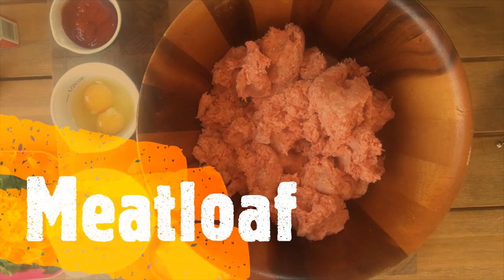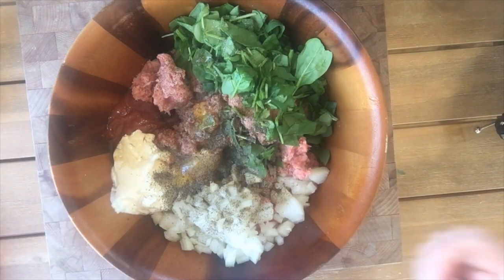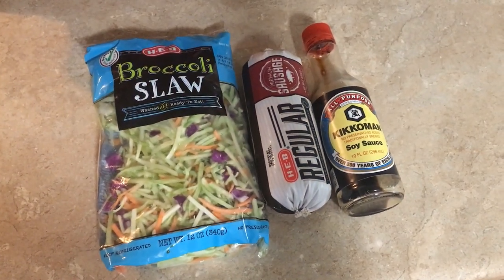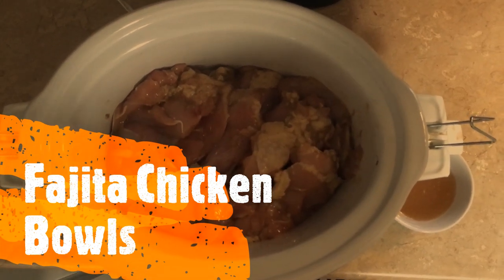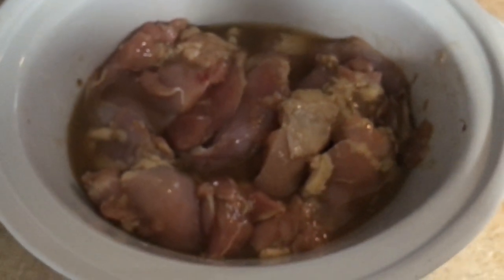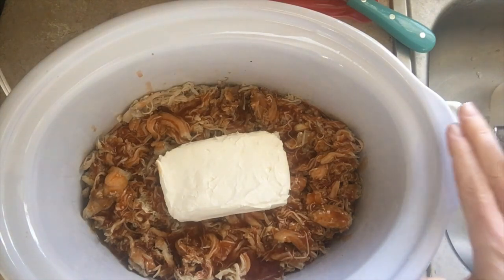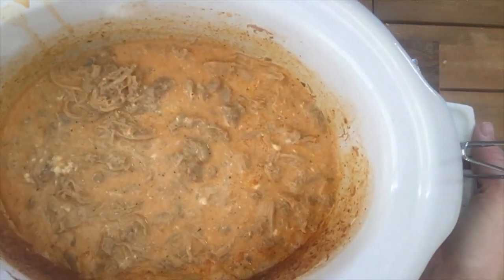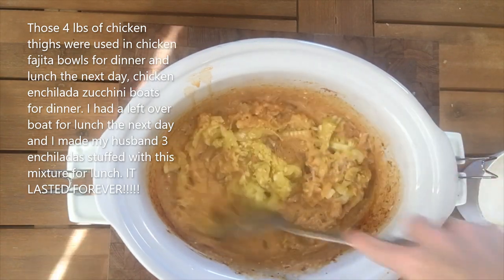What's For Dinner #2 {5 Delicious Low Carb Dinners}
Pioneer Woman Instant Pot
Pioneer Woman Crock Pot
Pioneer Woman Cooking Utensils
Extra Large Cutting Board Set of 3
Stainless Steel Bowls with Airtight Lids
Veggie Chopper
Pioneer Woman Utensils Holder and Paper Towel Holder
Nostalgia Antique Toaster (Red)
Nostalgia Antique Microwave (Turquoise)
Jalapeno Corer
-Meatloaf:
With your hands, mix ground beef, eggs, sour cream, onion, spinach and seasonings. Mold into loaf. Bake for 30 minutes in 350 degree oven. Drain grease from pan. Bake for an additional 30 minutes at 350 degrees or until meatloaf is cooked through.

-Eggroll in a Bowl:
Brown breakfast sausage in skillet. Add broccoli slaw and 1/4 cup soy sauce. Stir well. Cover and let cook until broccoli slaw is softened. Microwave bag of rice cauliflower and add to skillet. Enjoy!

-Chicken Fajita Bowls:
Cook chicken thighs on high for 2 1/2-3 hrs with 1/4 or 1/2 cup of chicken broth (depending on amount of chicken). Shred with hand mixer or forks.  Add to spinach, and top with your choice of toppings. We did salsa, jalapenos, cheese and yogurt ranch dressing.

-Chicken Enchilada Zucchini Boats:
To leftover chicken, add 8 oz cream cheese and 1 can of red enchilada sauce. Let heat through. Slice zucchini in half length wise and hollow out middle with spoon. Add the chicken mixture into each boat. Bake for 45 minutes in a 350 degree oven. Add cheese and broil for a few minutes.

-Armadillo Eggs:
I originally saw these on Katherine Michelle's channel! She does hers a little different, but equally delicious. Here is a link to her video
Cut tops off a core jalapenos. Stuff with cream cheese. Mold ground pork around jalapeno. Wrap bacon slices around the pork and secure with toothpicks. Bake in 350 degree oven for 1 hour. Baste with BBQ sauce and broil for 2 minutes.